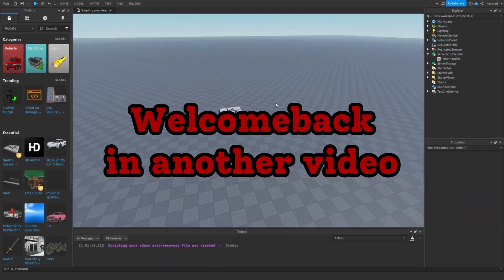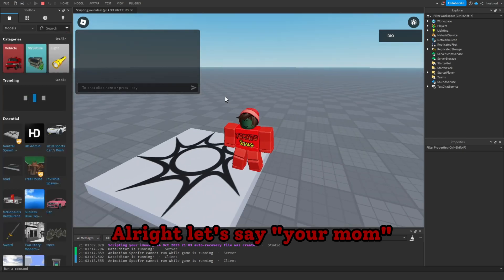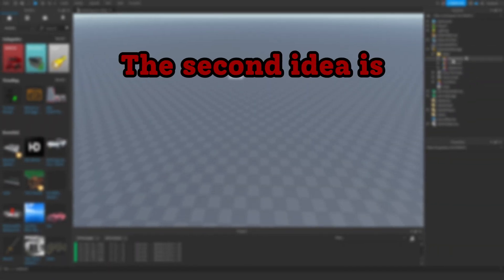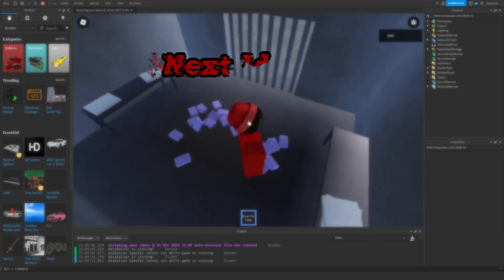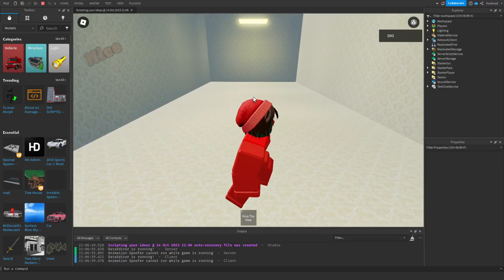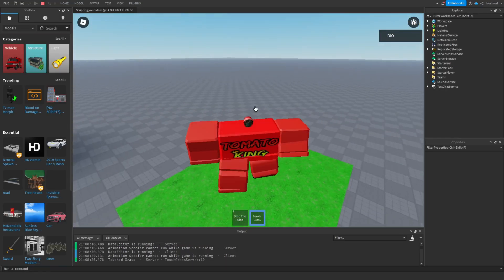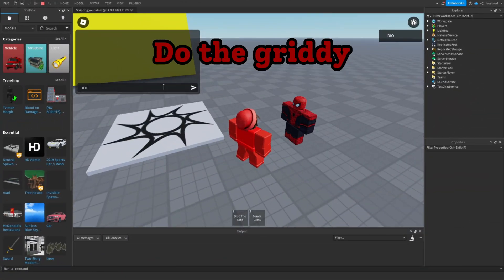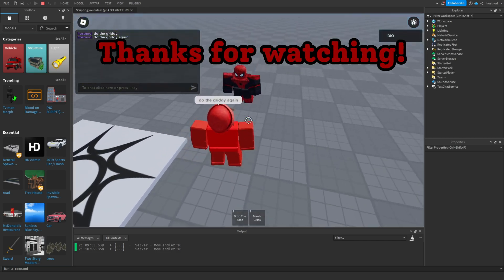Scripting Your Funny Ideas (Roblox Studio) [Part1]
this is a new series where you can give me funny ideas and there is a change that i'll script it